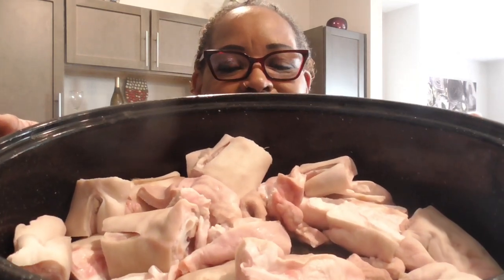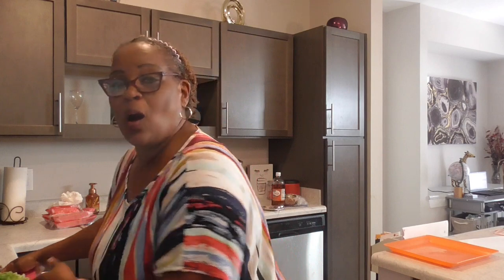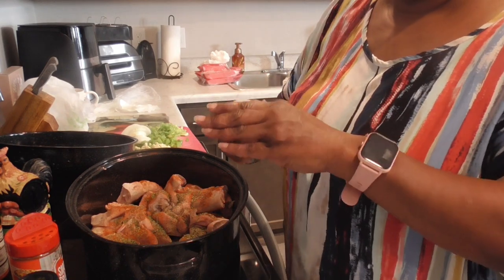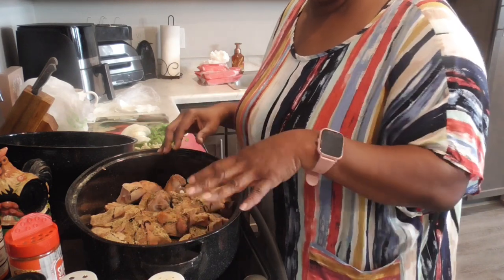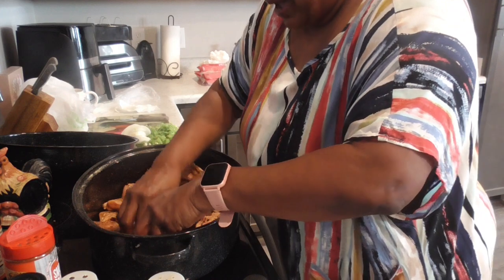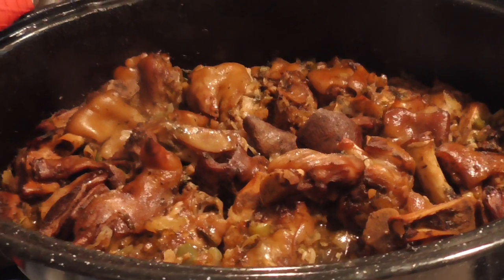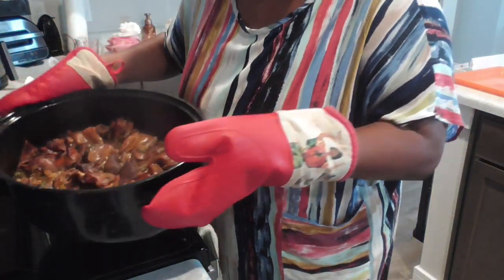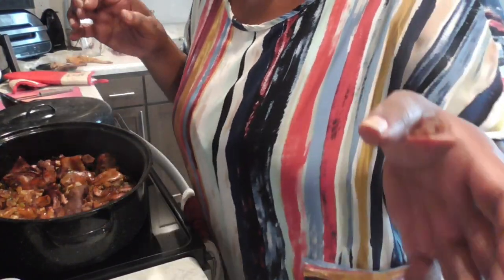Baking Hog Maws & Pig Feet | MUKBANG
Come on in, take a seat and lets eat and chat! Thanks for stopping by.